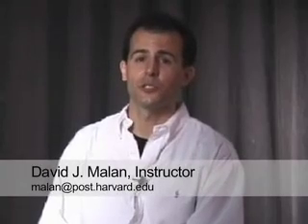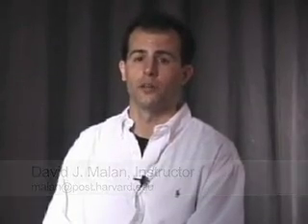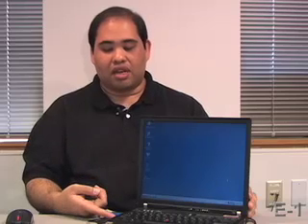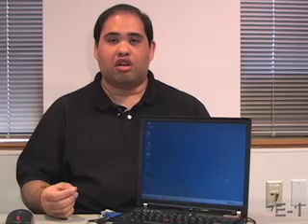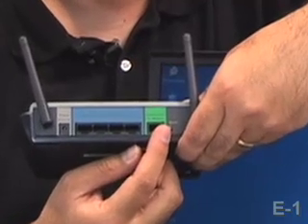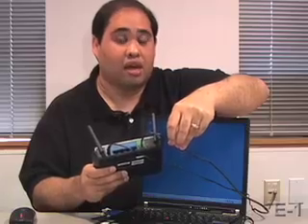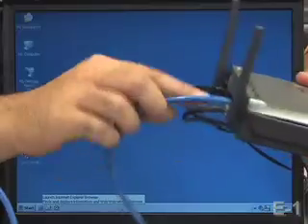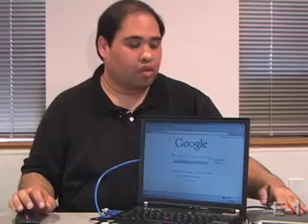Videos of the Week (Vol. 5): Home Networking: Part I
Learn how to network your home!